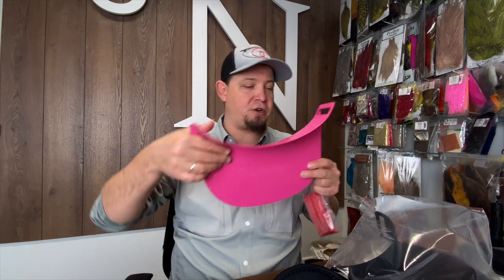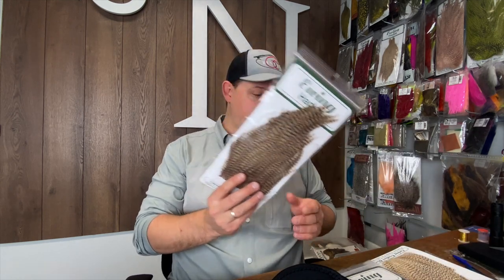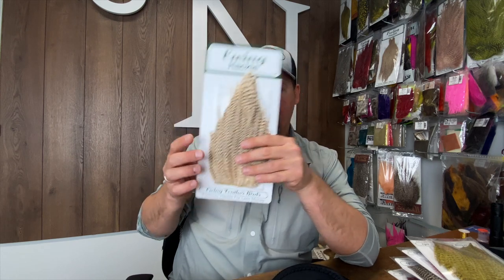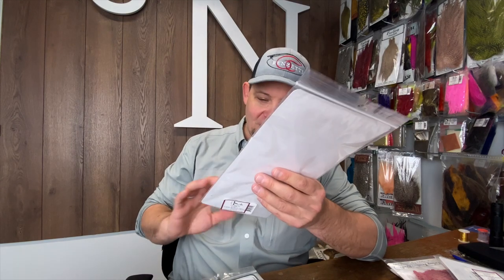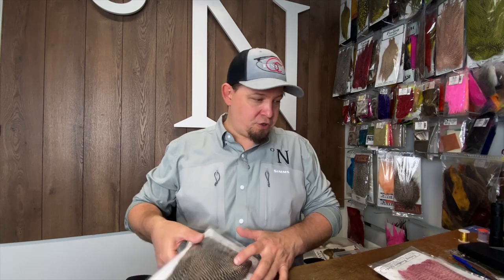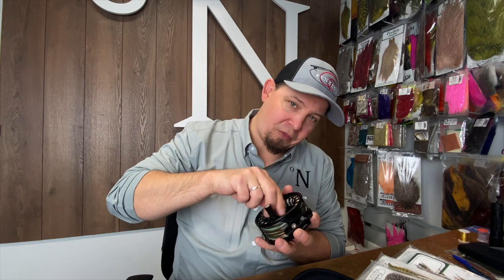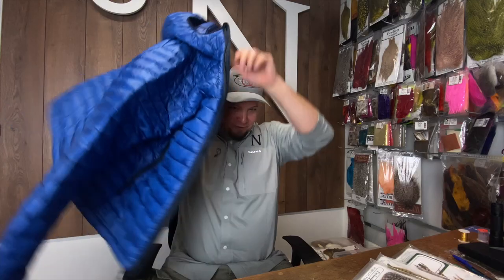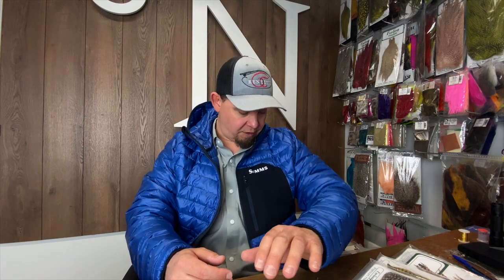See all the new cool fly fishing gear and materials